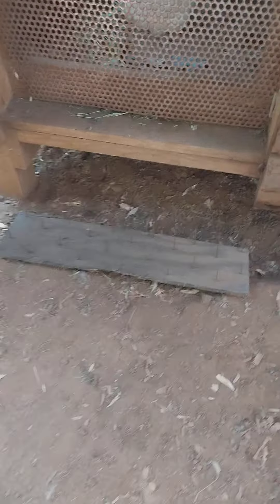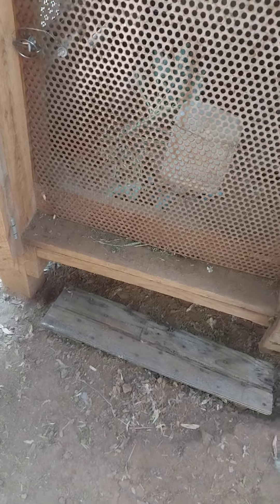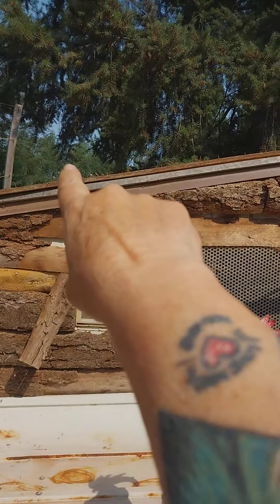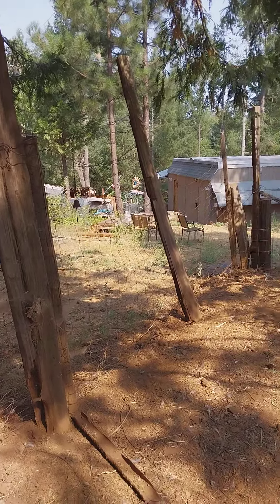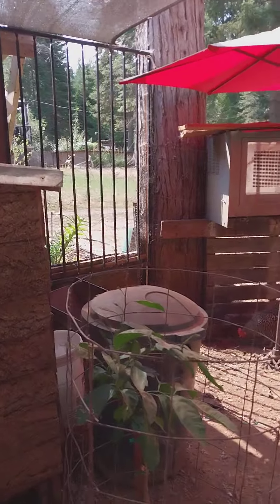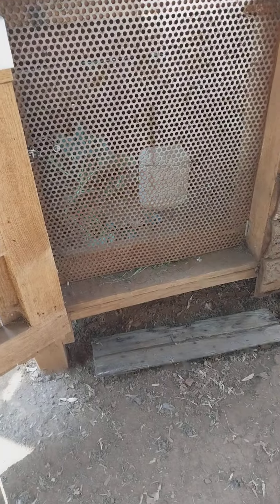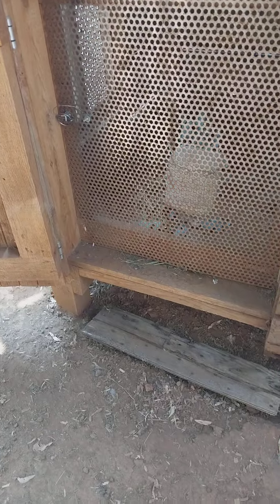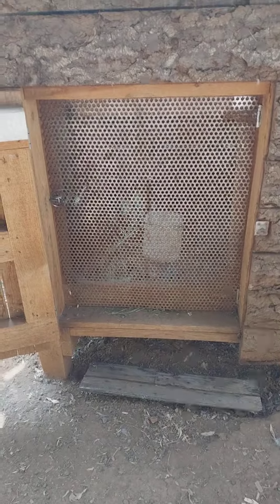UNWELCOME BEAR MAT#predator